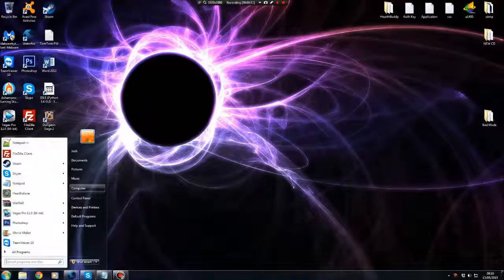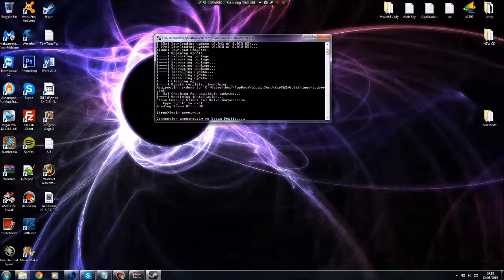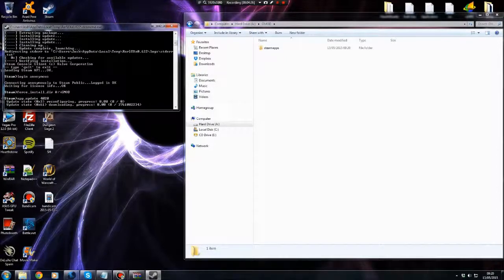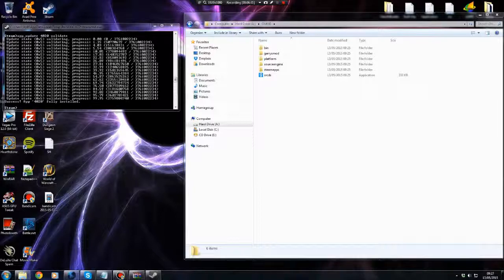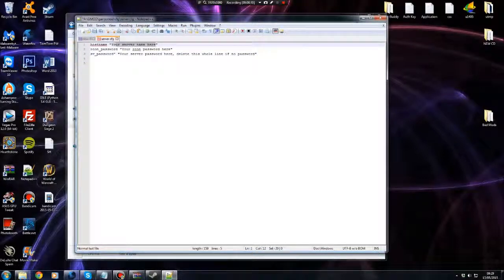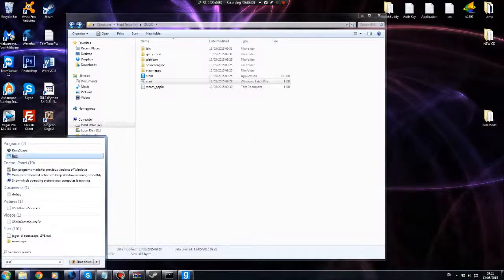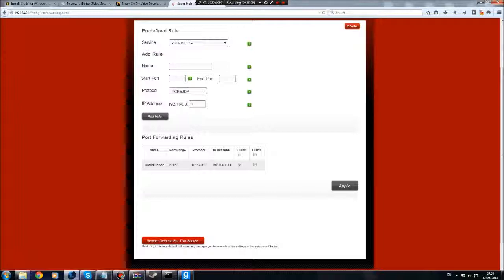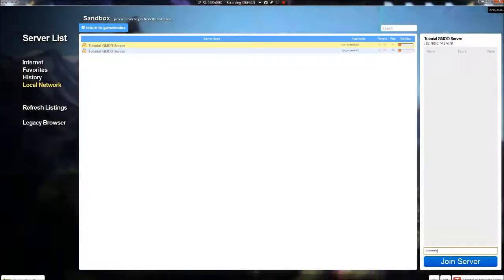Garry's Mod Free Server Setup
Check out The Elder Scrolls Online Tamriel Unlimited IMPERIAL EDITION for only £35!

Server.cfg code:
hostname "Tutorial GMOD Server"
rcon_password "Sinitry"
sv_password" ""

Start.bat code:

@echo off
cls
echo Protecting srcds from crashes...
echo If you want to close srcds and this script, close the srcds window and type Y depending on your language followed by Enter.
:srcds
echo (%time%) srcds started.
start /wait srcds.exe -console -game garrysmod +map gm_construct +maxplayers 16
echo (%time%) WARNING: srcds closed or crashed, restarting.
goto srcds